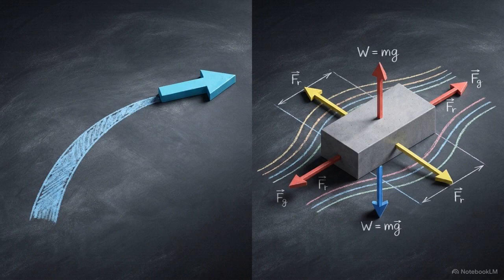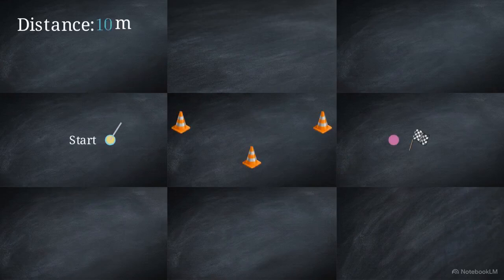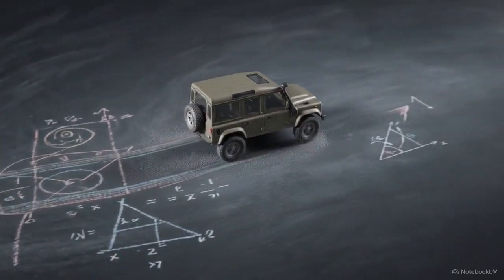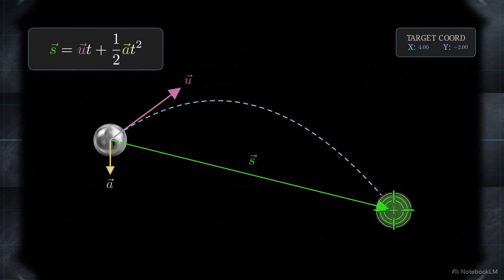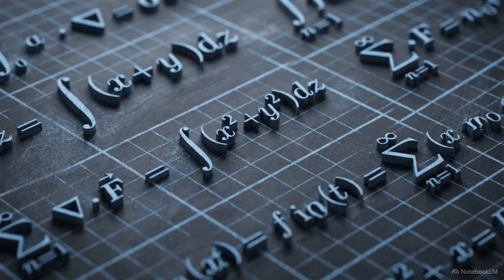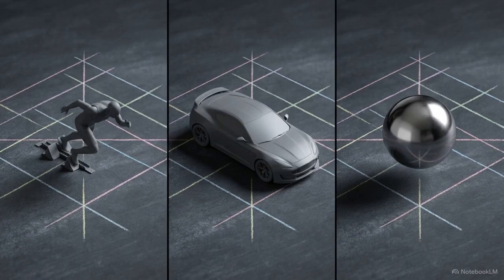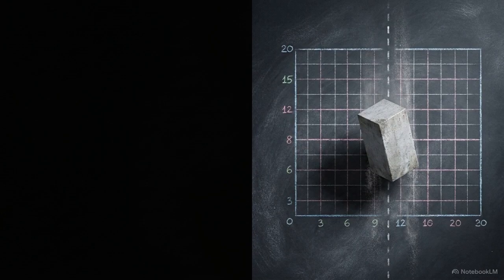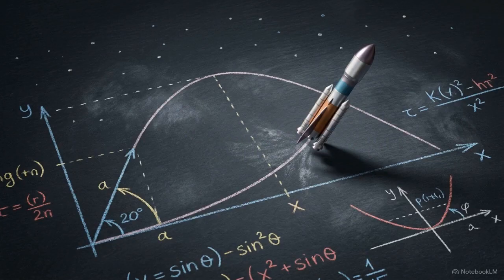Phyics Basic |The Architecture of Motion From Vectors to Free Fall | UCMS learn Platform